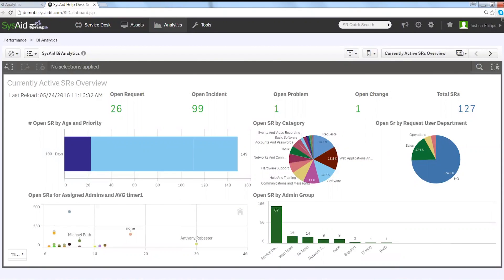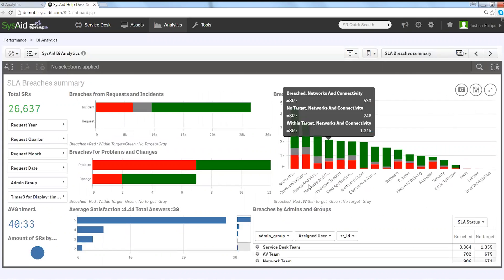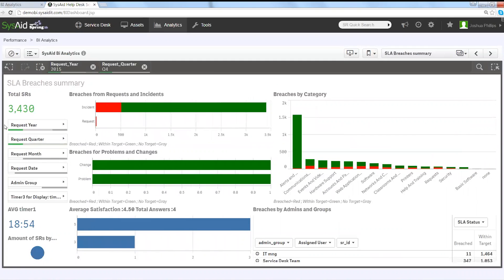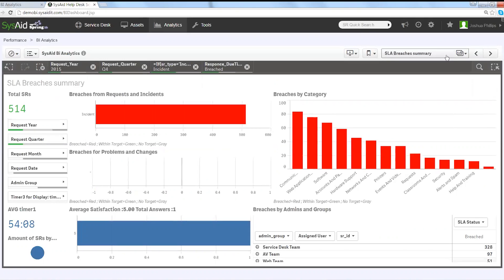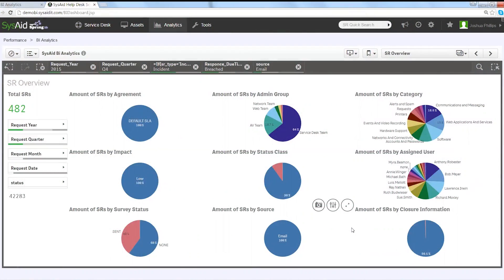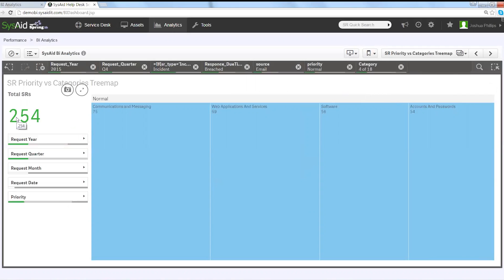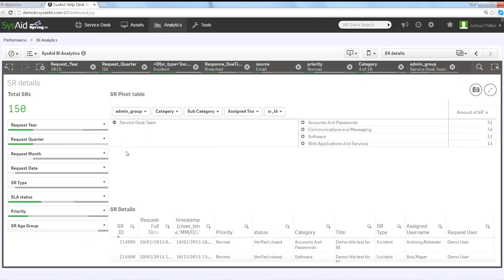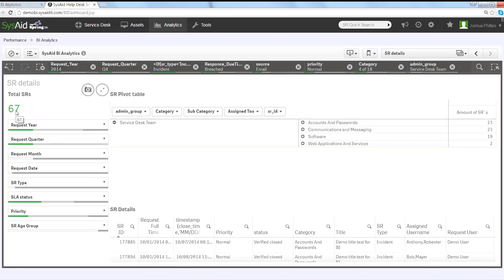Empower Your Managers with SysAid's New BI Analytics Tool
SysAid's BI Analytics provides your managers with a tool that enables them to be in full control and provide smart business choices, based on insightful analytics and not just raw numbers.